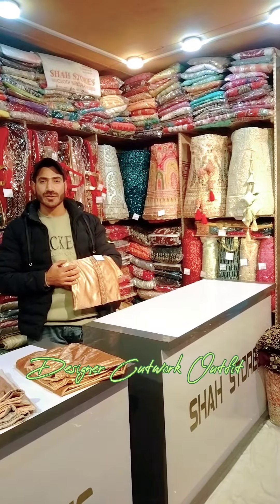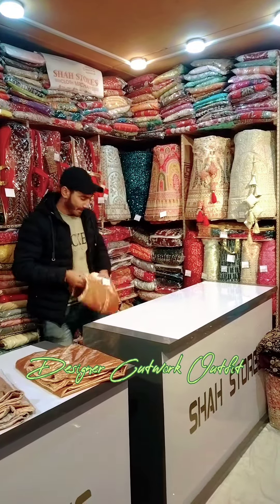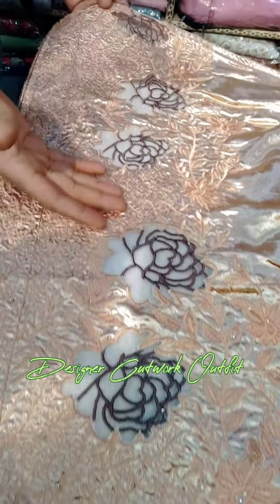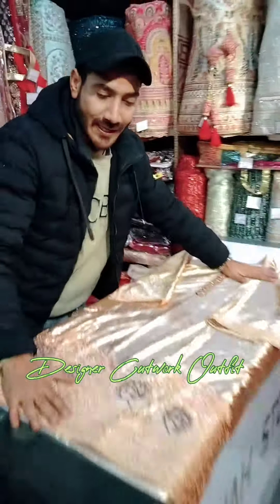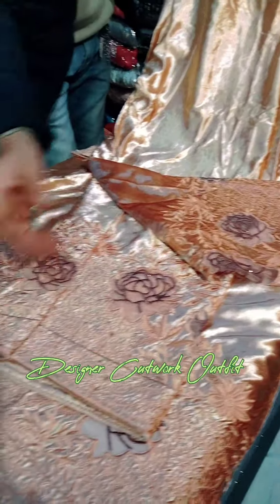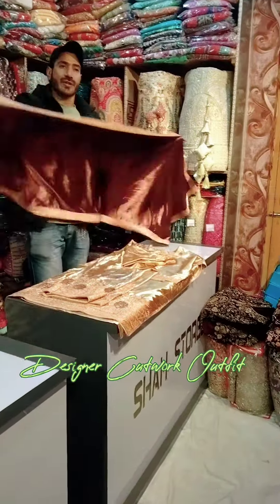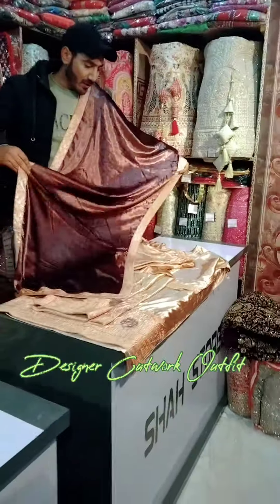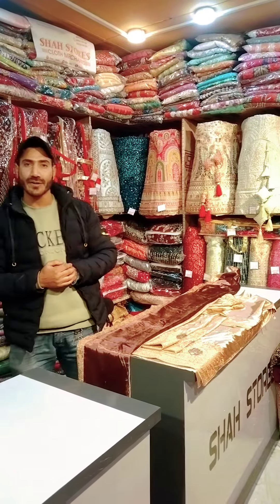bridal cutwork suit @shah__stores gojwara chowk srinagar 📱